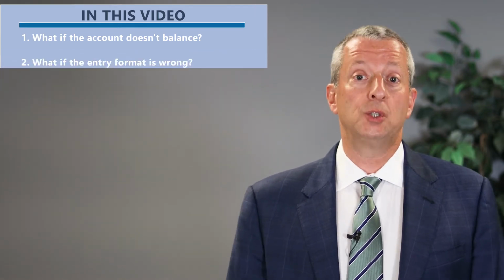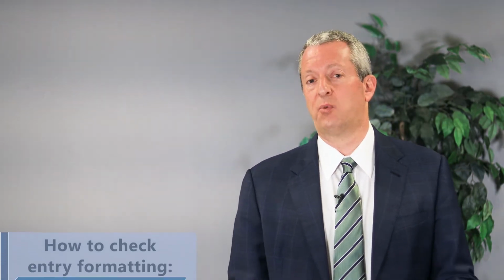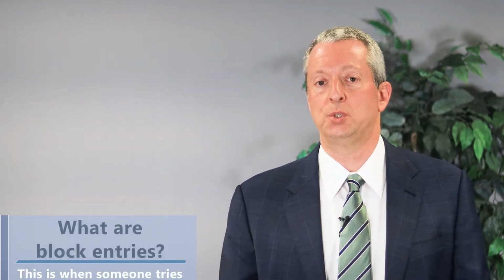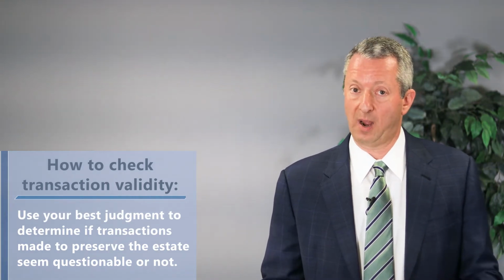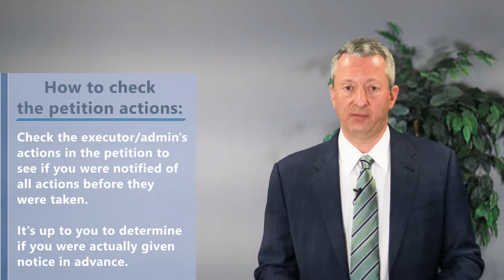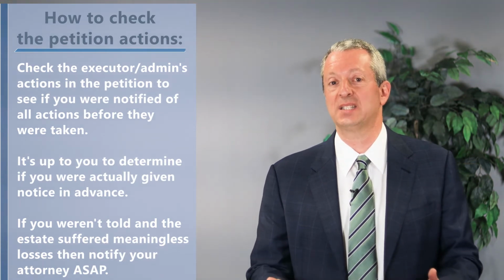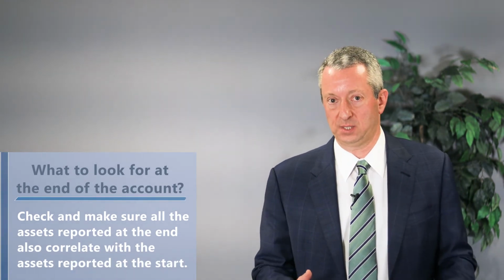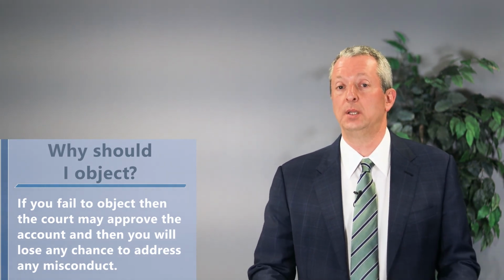What to do if there are issues with the final account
Have you noticed an error with the final account at the end of probate? In this video we discuss what to do if there is an issue with the final account.  Our goal is to provide a set list of issues to look for and what you can do about them in the case of probate litigation.

In this video, we cover:
- What if the account doesn't balance? 0:56
- What if the entry format is wrong? 1:58
- What if a transaction looks suspicious? 3:41
- What about if there are losses on sale? 4:36
- What if I wasn't given notice in advance? 5:38
- What if the account schedule is wrong? 6:54

On our site you can sign up for FREE:
Newsletter
Probate Court Map
Insider’s Guide